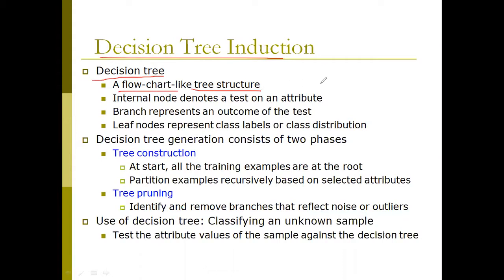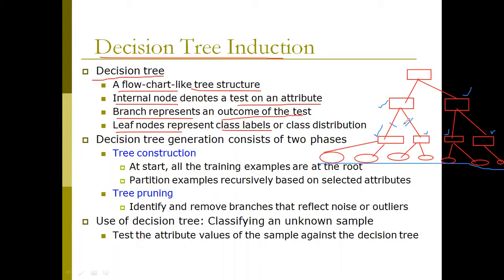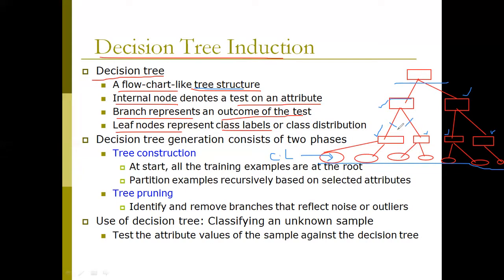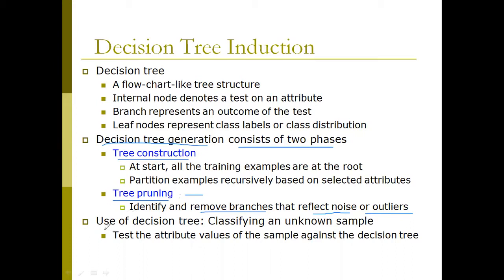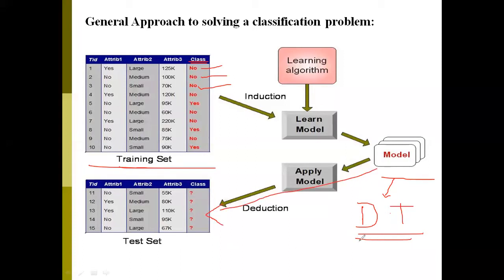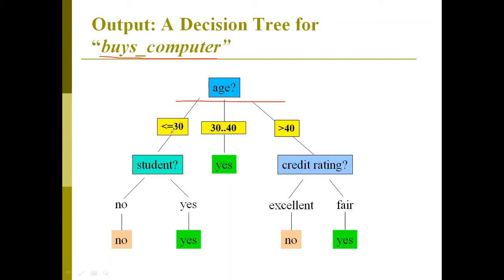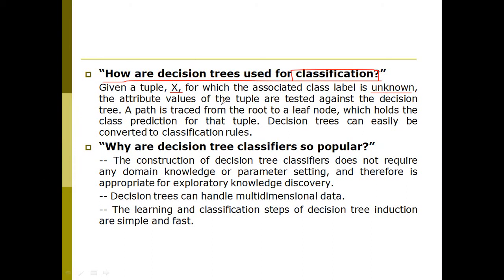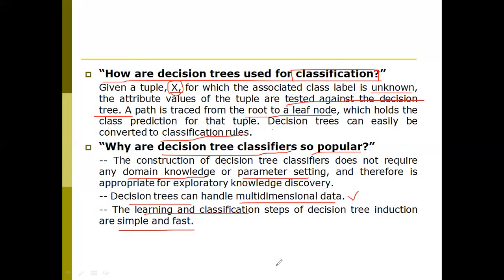Decision Tree Induction | Data Warehousing and Mining(DWM) Unit 3| RVIT-Autonomous